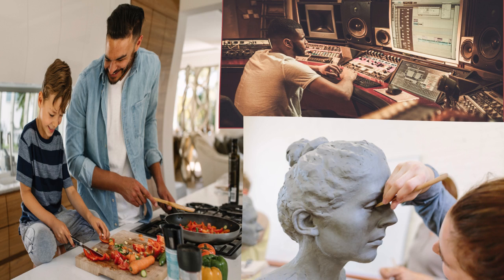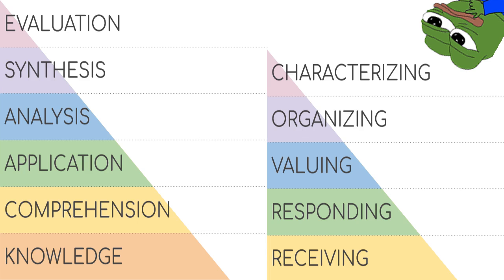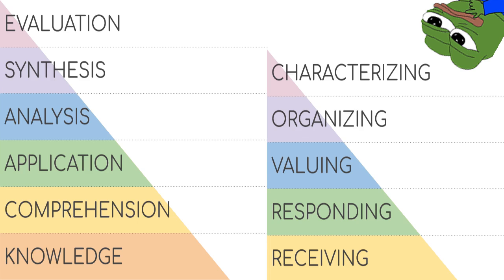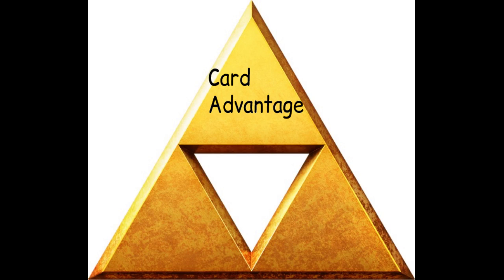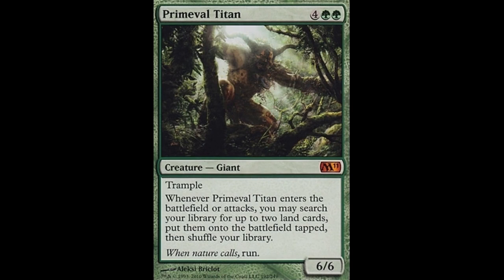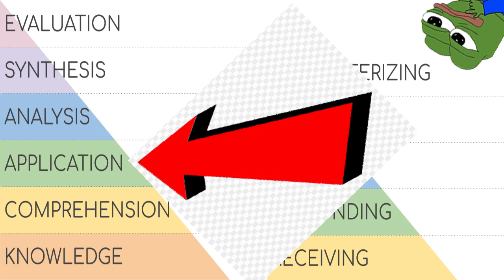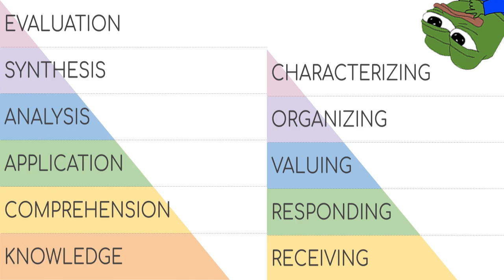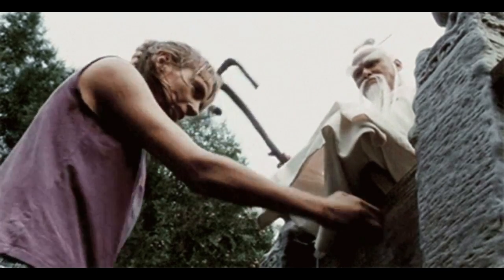9 Critical Skills you NEED to build Good Decks in any game